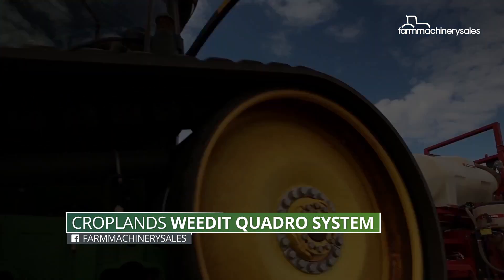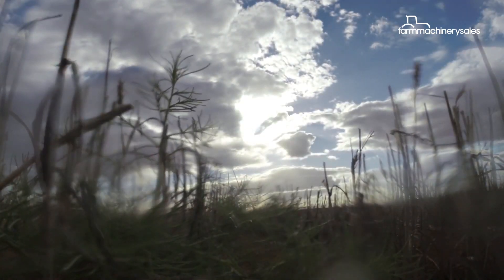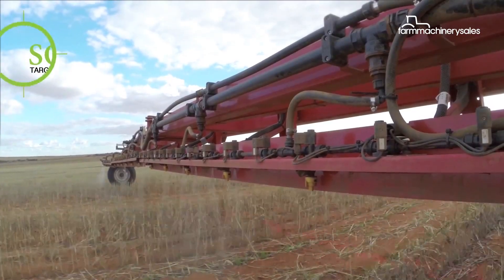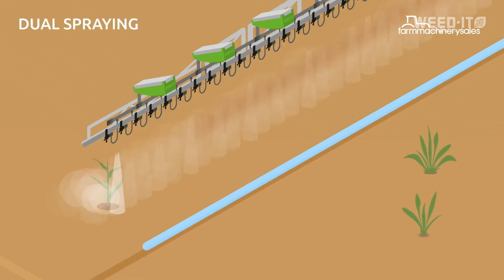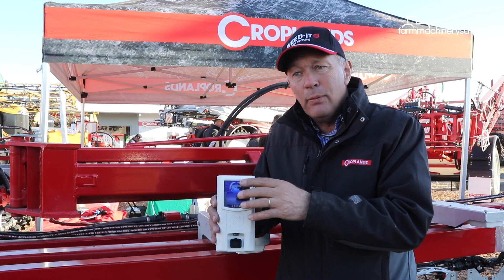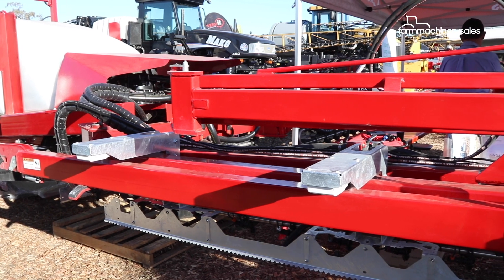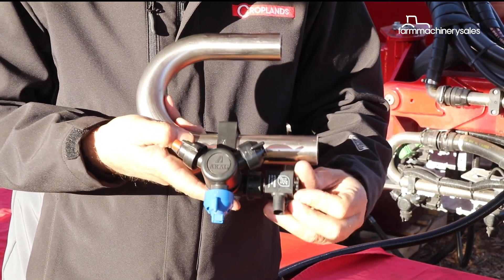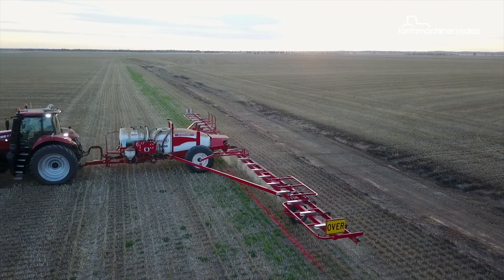Croplands WEED-IT Quadro spot sprayer launch - AgQuip 2019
Croplands has been offering its green-on-brown spot spraying system, WEED-IT for a number of years now and claims its new iteration, the WEED-IT Quadro, takes spot spraying efficiency to the next level.

The Quadro sensor offers an updated appearance and blue light source with increased power efficiency. According to Croplands, blue LEDs have proven to be more sensitive to weeds and less sensitive to background noise than the red LED-lighting used in the predecessor model.

A new dual core processor delivering fast communication and high sampling frequency further adds to the accuracy and efficiency of the Quadro, Croplands said.